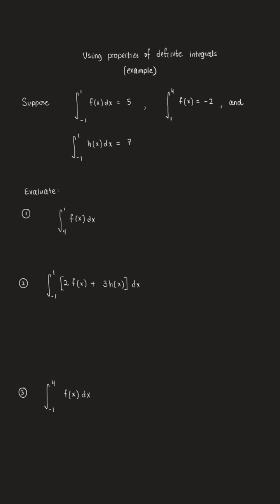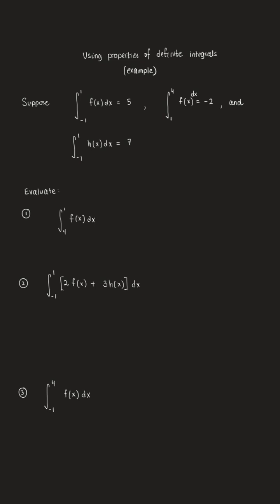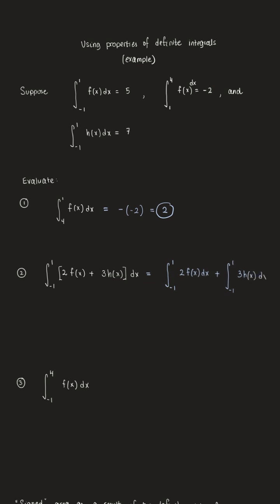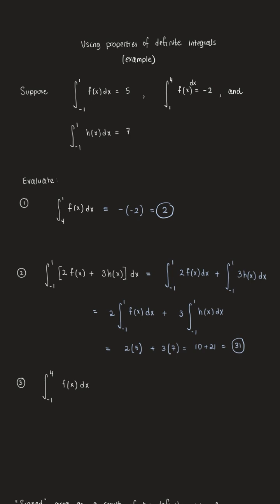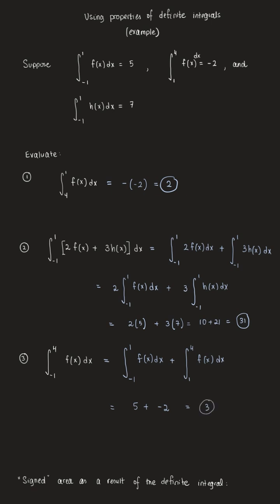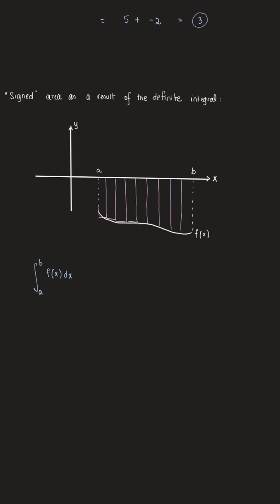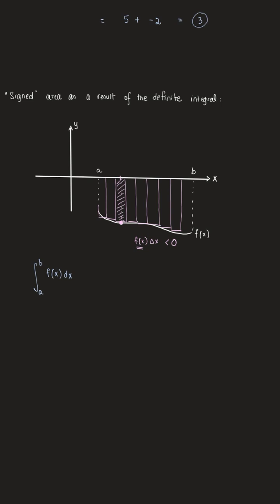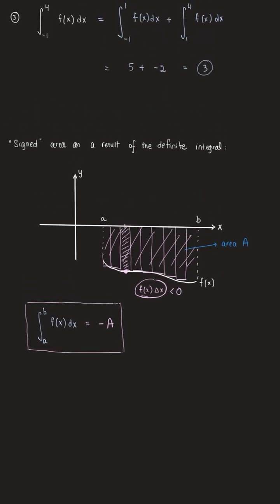5.3 Using theorems of definite integrals example and signed area